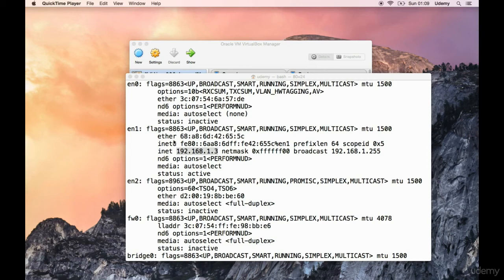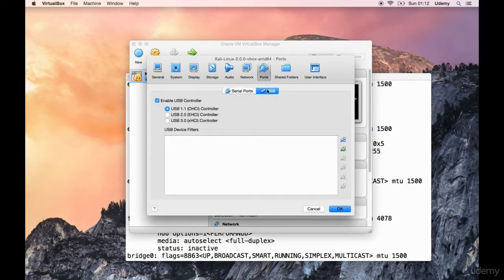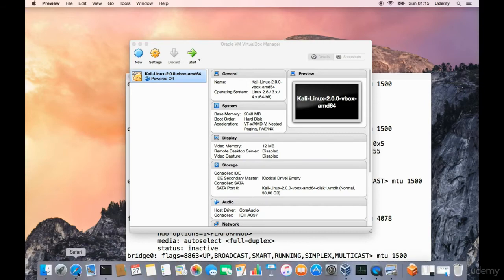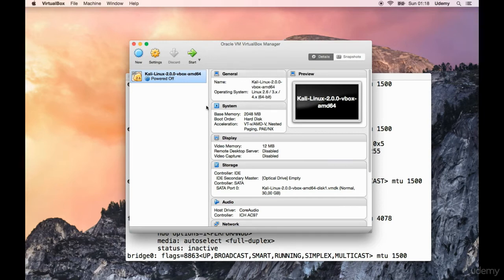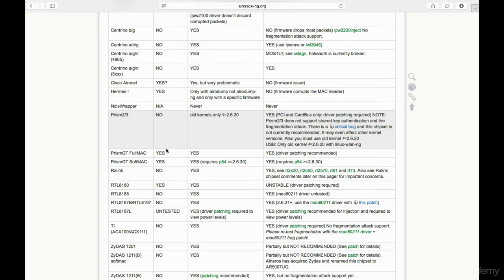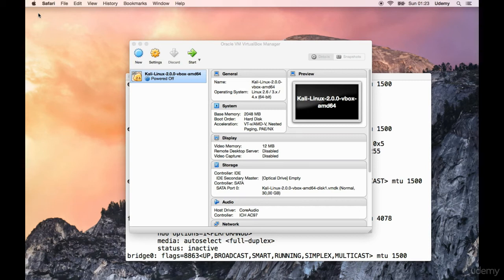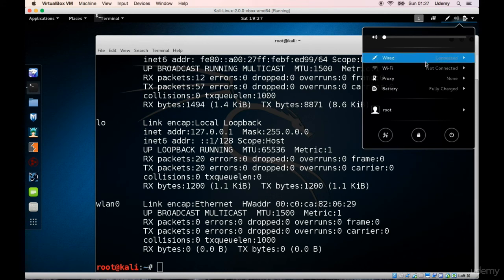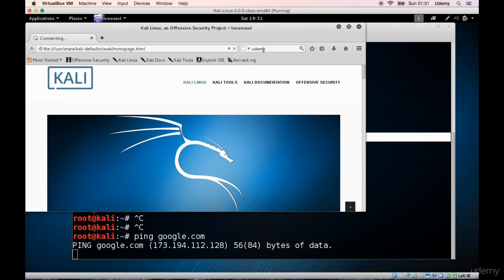How to set up a USB passthrough on a Mac part 1